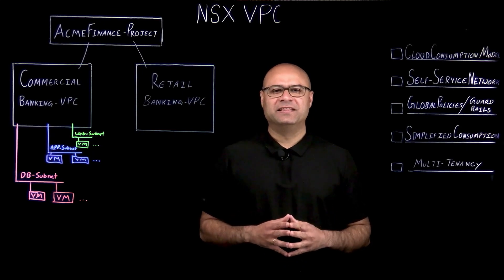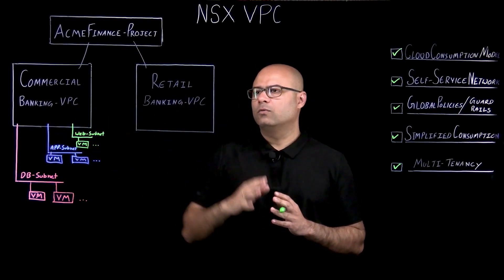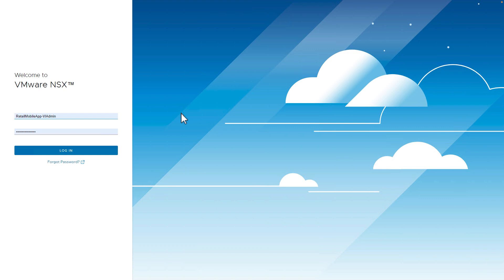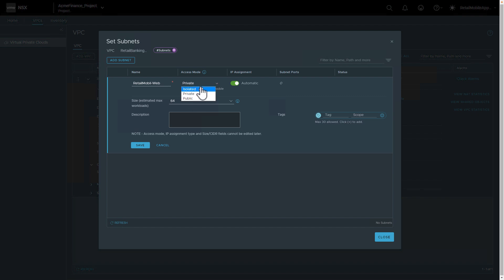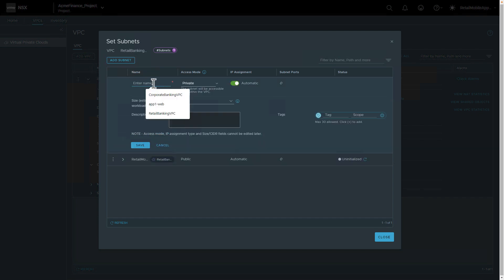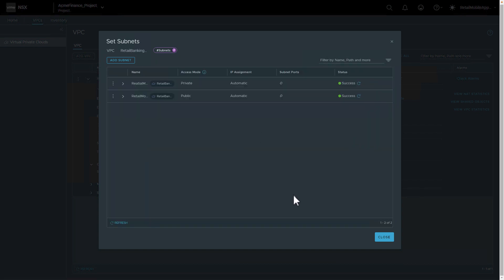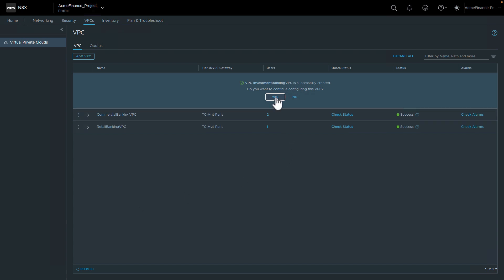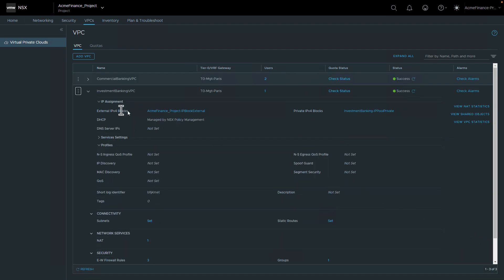Self-service networking with NSX Virtual Private Cloud (VPC)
VMware NSX Virtual Private Cloud (VPC) simplifies network consumption in private cloud, delivering a true cloud operating model with support for multi-tenancy, resource isolation, automated provisioning, dynamic scaling and much more.

In this demo, we showcase how VPCs streamline network virtualization and security, empowering organizations to achieve unprecedented agility, scalability, and efficiency.

Key highlights include:
- Overview of how VMware NSX VPCs simplify network consumption
- Multi-tenant network virtualization and segmentation
- A no-ticket deployment model that empowers IT admins with visibility and control
- Creating guardrails for application owners for compliance and security